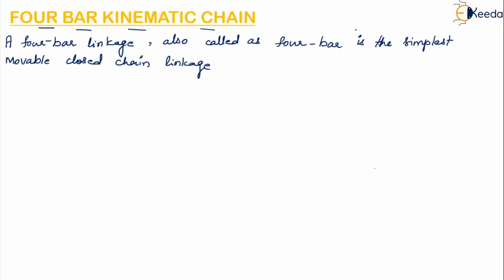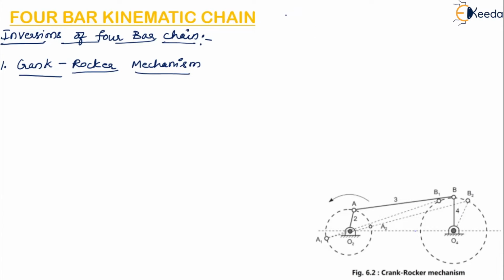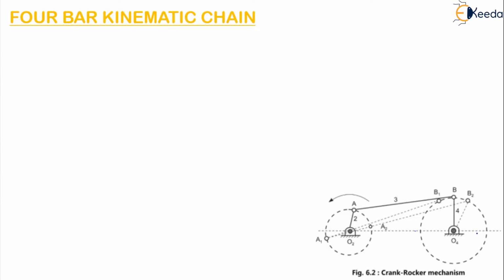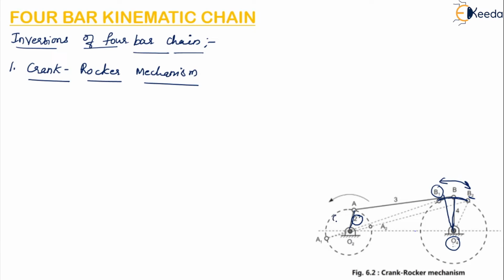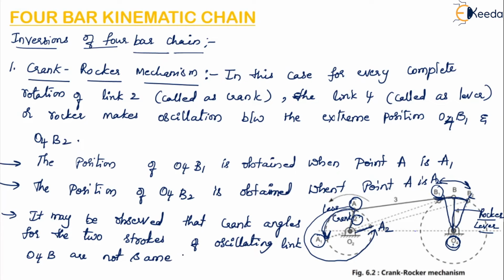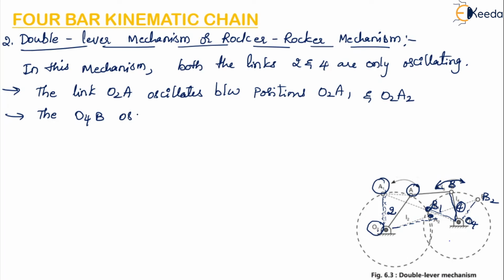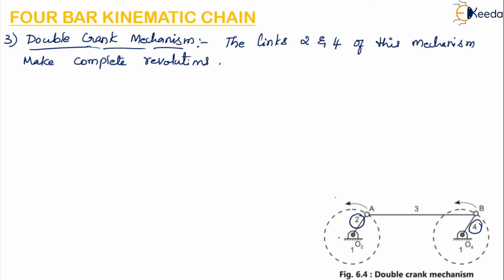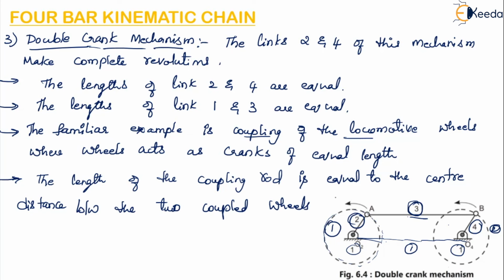Four Bar Kinematic Chain